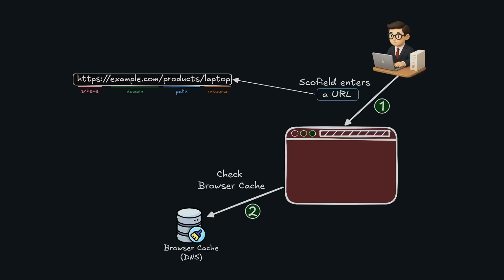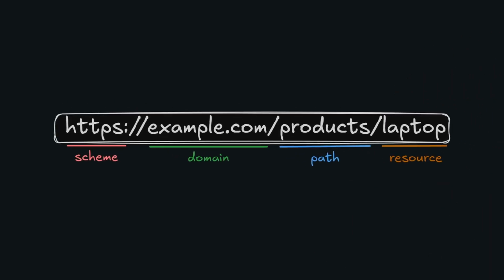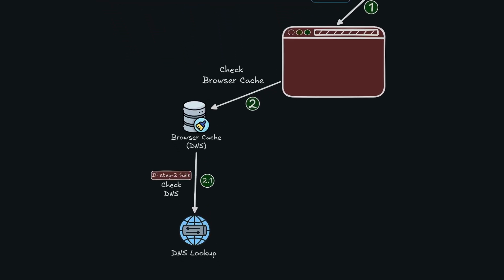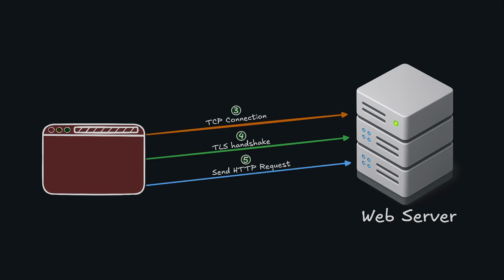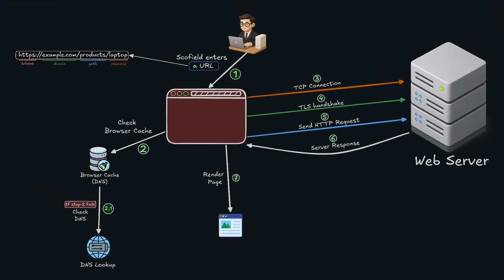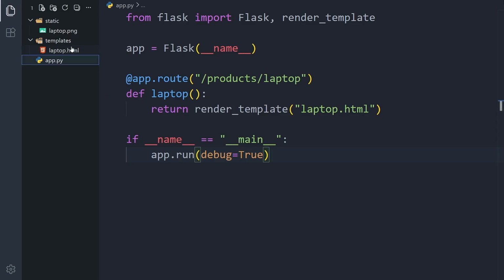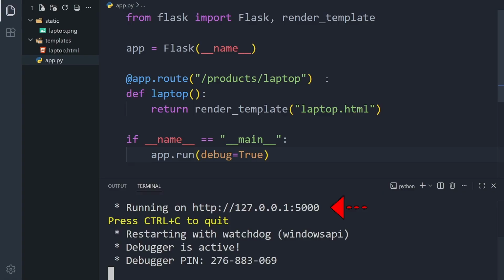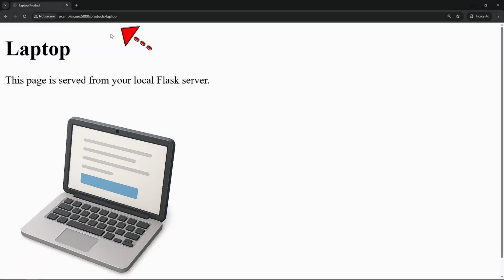You Type a URL… and This Is What Happens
Have you ever wondered what really happens when you type a URL into your browser and press Enter?

In this video, we break down the entire process step by step in a simple and easy-to-understand way. You will learn how a web request travels from your browser to a server and how a web page is returned and rendered on your screen.

We start by explaining the structure of a URL and what each part means, including the scheme, domain, path, and resource.

0:00 - What Happens When You Type a URL
2:35 - Python Flask Demo
4:34 - Free Programming Courses

Then we explore the key steps that happen behind the scenes:

• Browser cache check
• DNS lookup
• TCP connection
• TLS handshake
• HTTP request and response
• How the browser renders the page

To make things more practical, we also build a small demo using Python and the Flask framework. In this demo, we create a simple web server and show how a browser request reaches the server and returns an HTML page.

We also demonstrate how to map example.com to a local IP address using the hosts file in Windows, allowing you to access your local server using a domain name.

By the end of this video, you will clearly understand how the web works every time you type a URL in your browser.

If you enjoyed this lesson and want to learn more about web development, networking, and programming, check out the Courses section on the channel.

Keep learning. 🚀